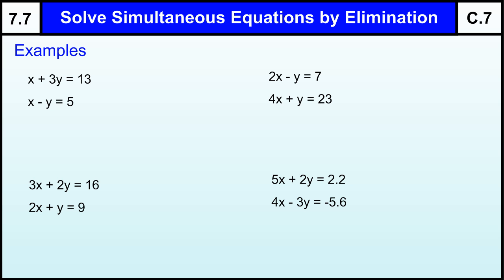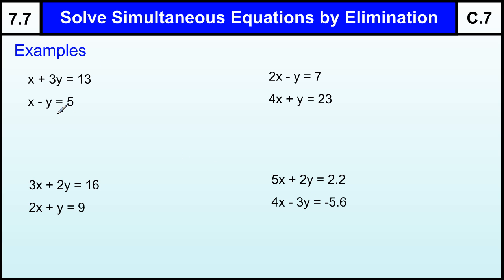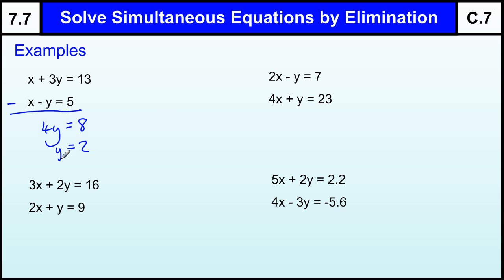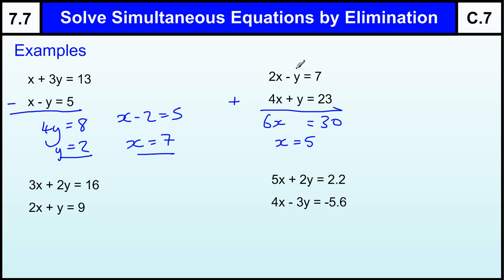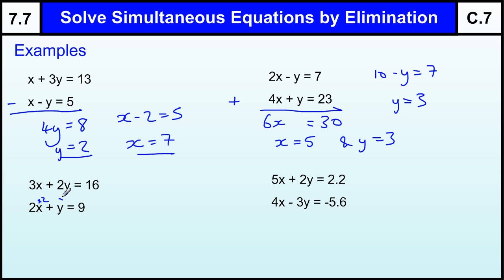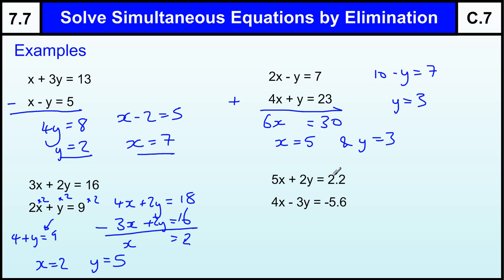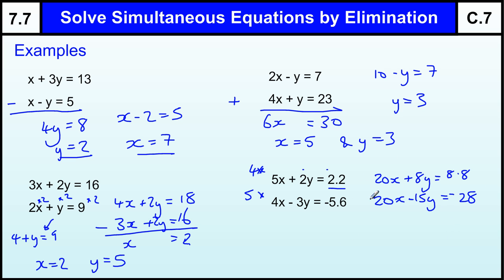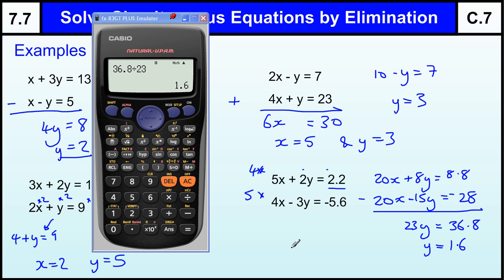7.7 Simultaneous Equations by Elimination Basic Maths Core Skills GCSE Grade C Level 7 help